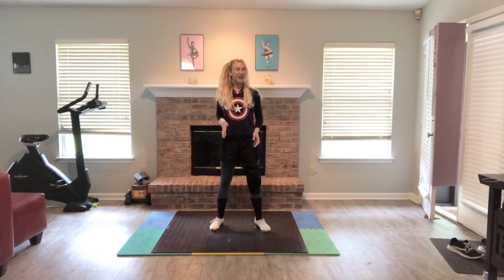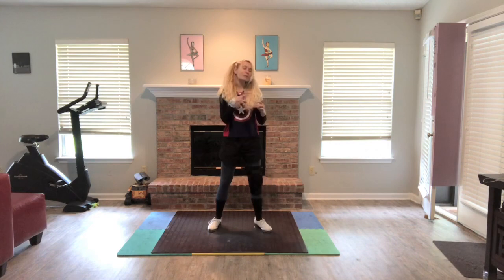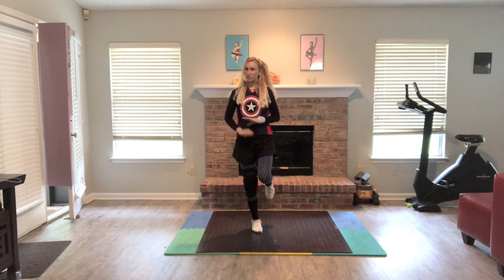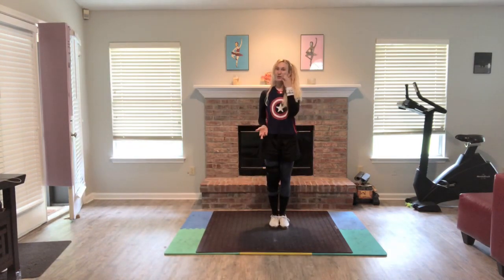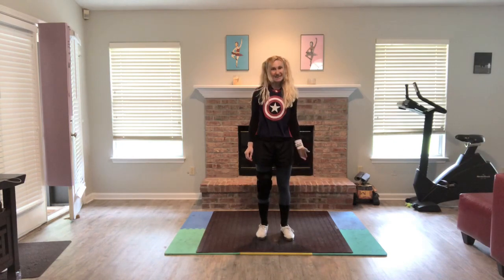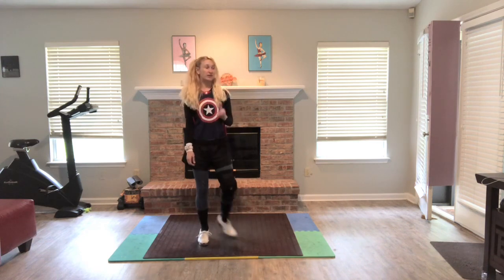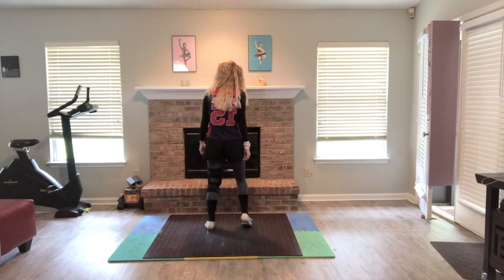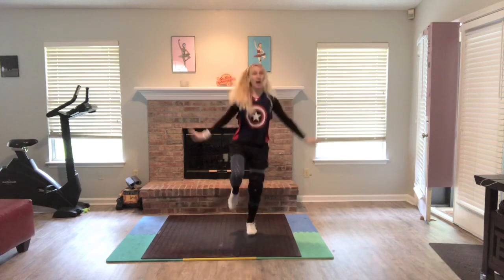Elementary Tap Dance Class for Kids! - Beginner Tap Tutorial - Jenne Vermes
Here is a beginner tap lesson for KIDS!! It is appropriate for kids as young as 3 years old and up! I am so happy to make a video geared toward little ones who want to tap.

Choreography - Jenne Vermes
Video and Editing - Jenne Vermes